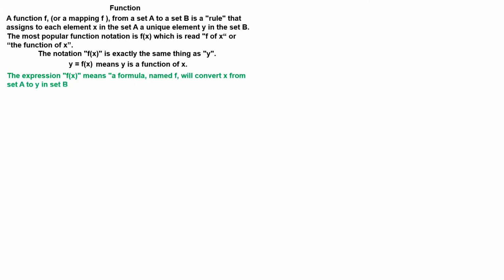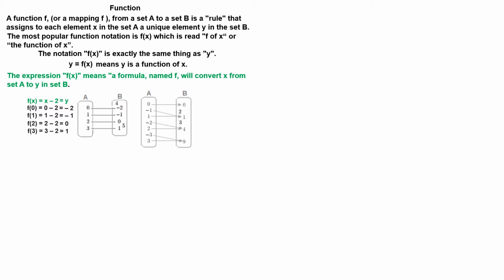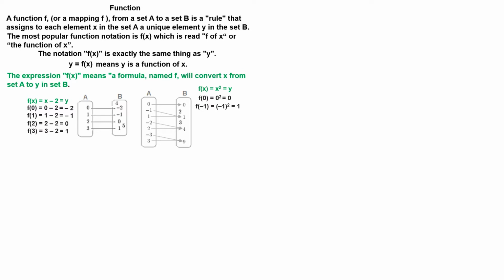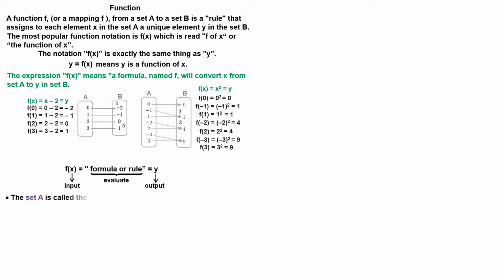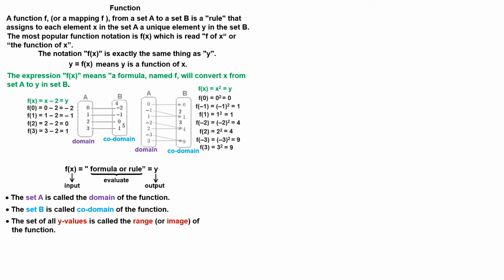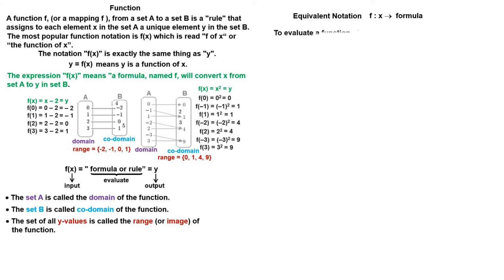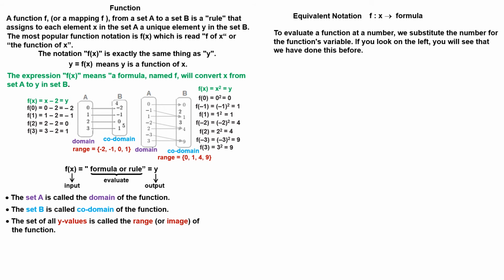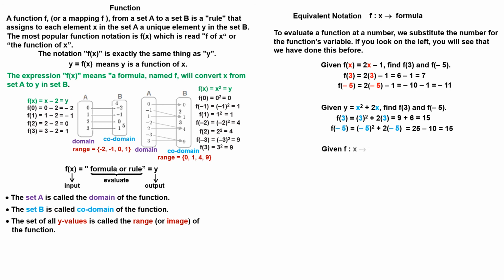Understanding Functions - Formal Definition & Notation Made Easy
Struggling with the formal definition of a function? 🤔
In this lesson, you’ll learn step by step:
✅ The precise definition of a function
✅ How to recognize functions from their definition
✅ Different notations commonly used in math
This video is perfect for IGCSE, GCSE, SAT, ACT, and high school/university math students who want a clear explanation of this important concept.
👉 Watch carefully, pause, and try the examples yourself before checking the solutions!